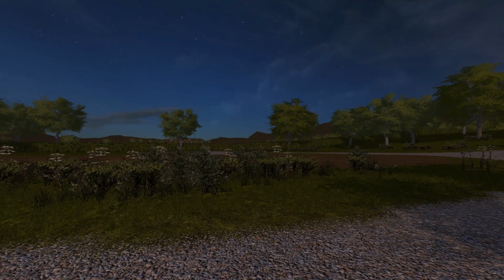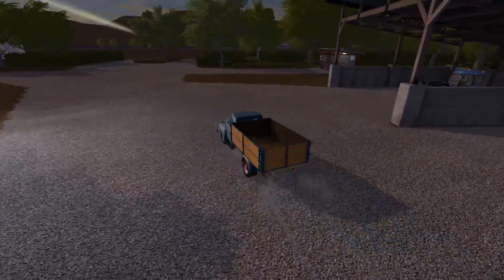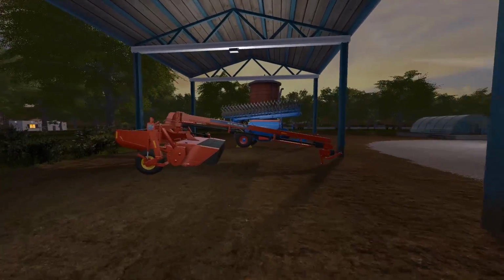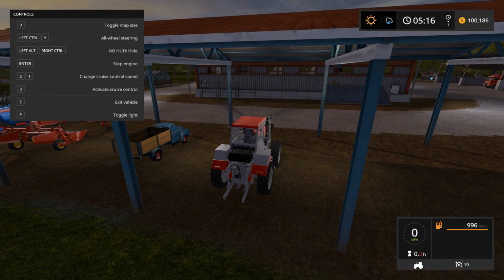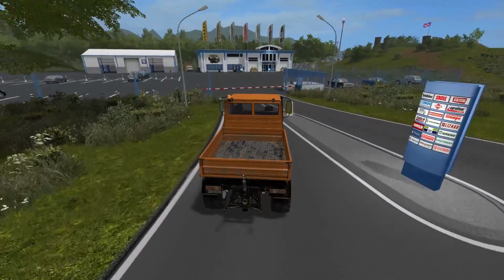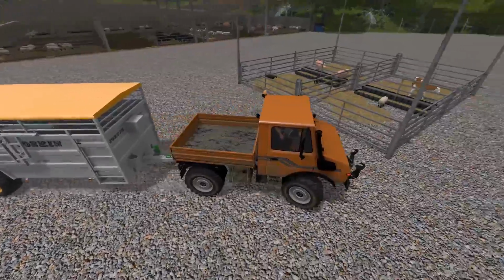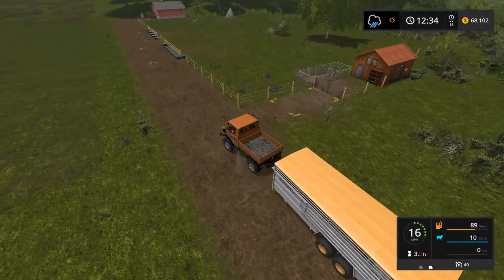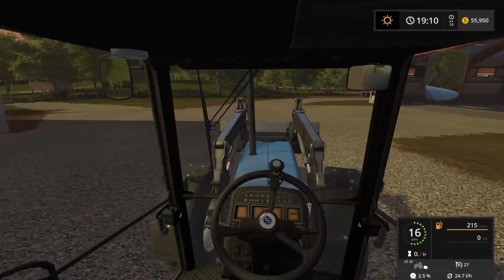Farming Simulator 2017 / Sussex Farm/ A Fresh Start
Kleinhau while a very good map was not working for us so i made the decision to change to Sussex with a different approach n what we need to do. Bees will be coming, along with wood planks and pallets and many other things than just farming.